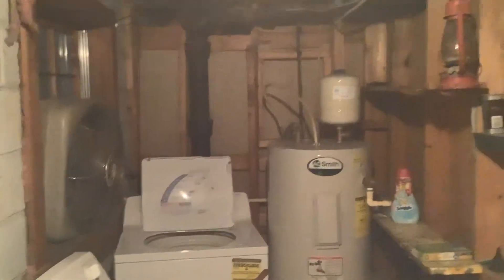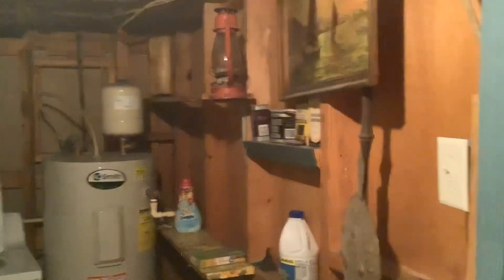Wow ! The ORIGINAL Basement condition First tours with realtor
The original basement condition / kind of dark